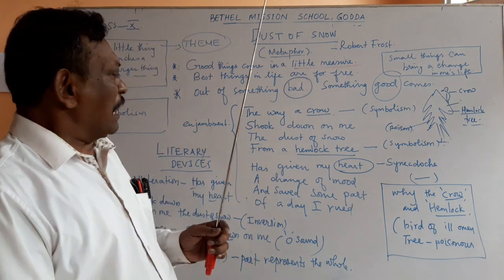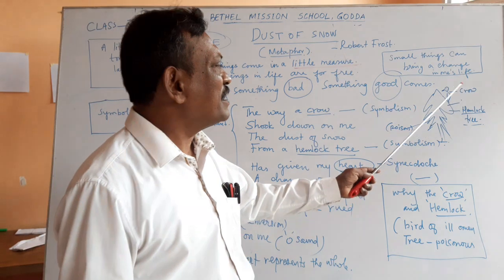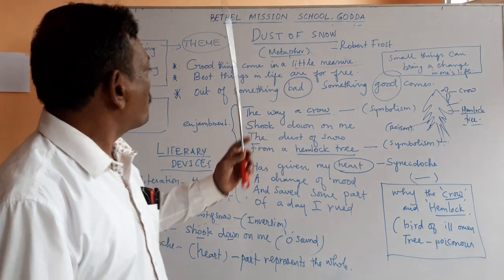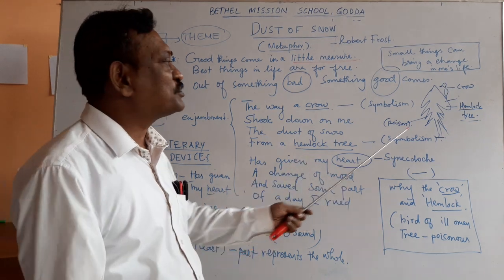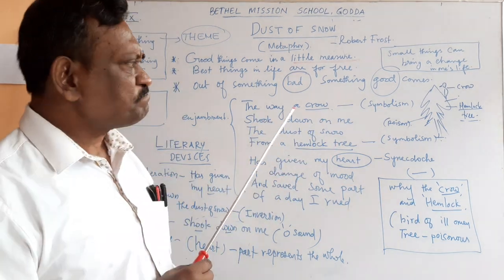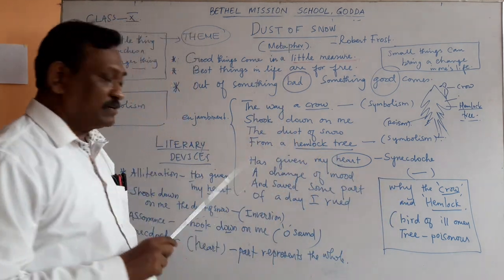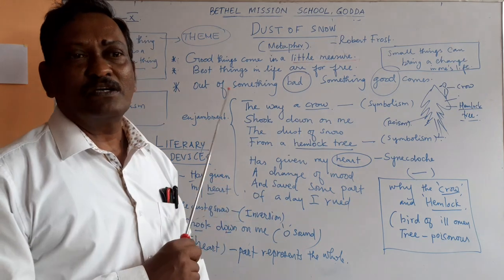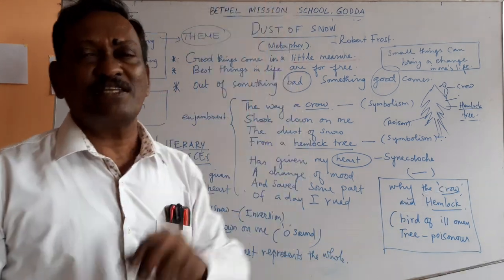Class -X English poem:Dust of snow